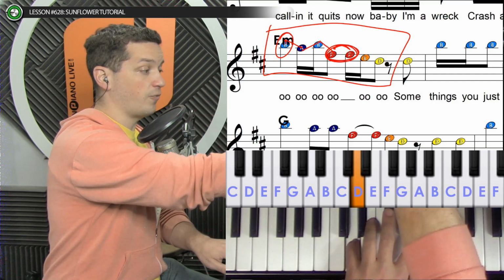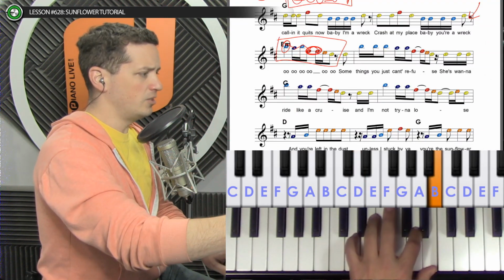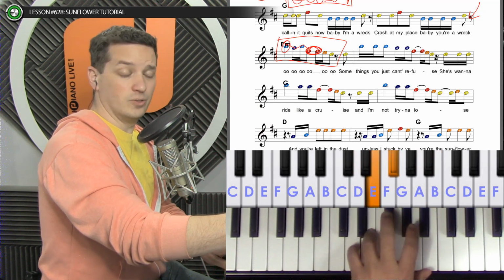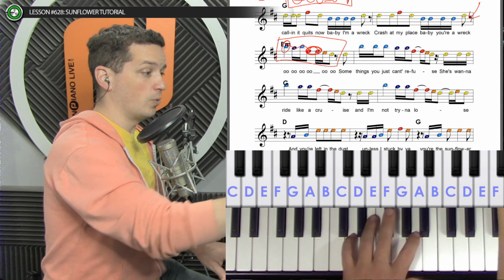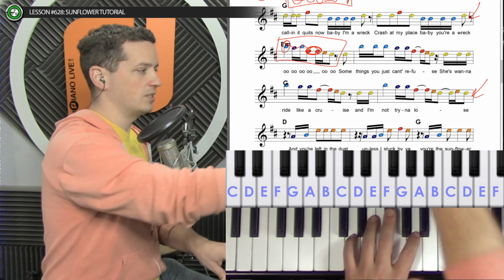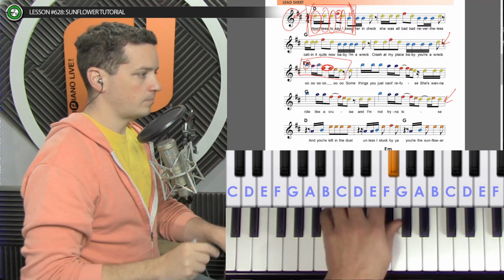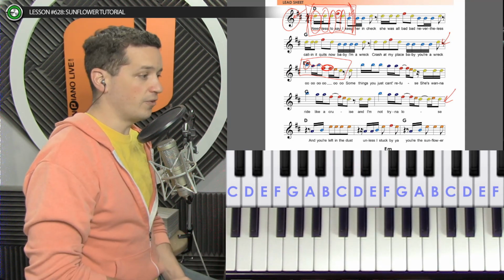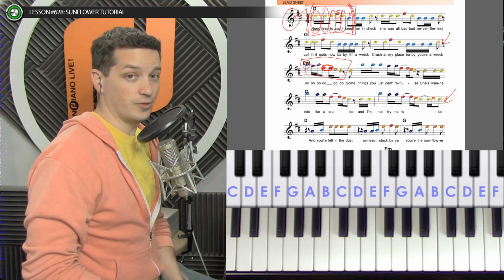Sunflower Easy Tutorial